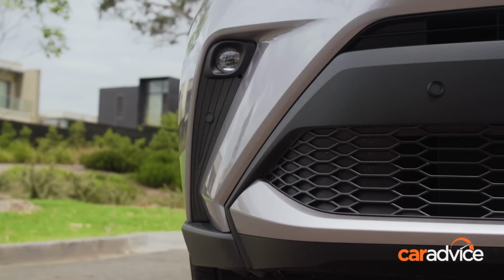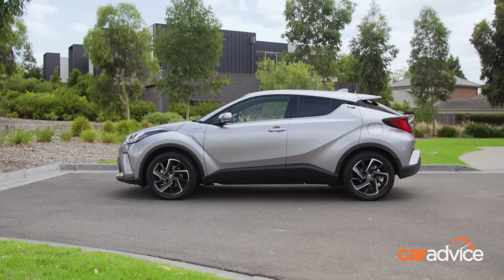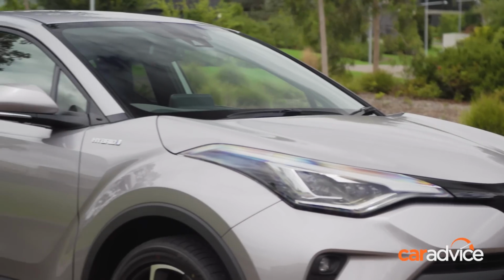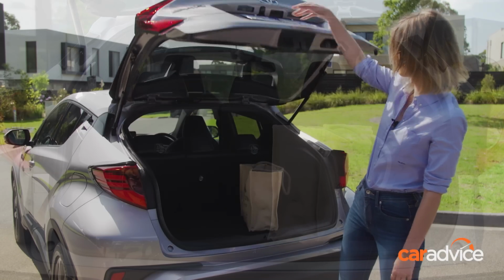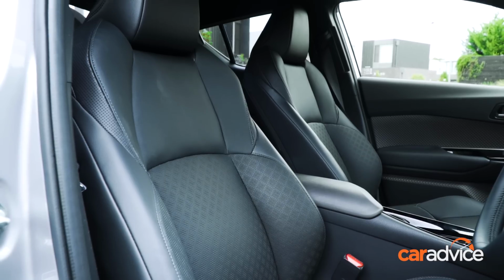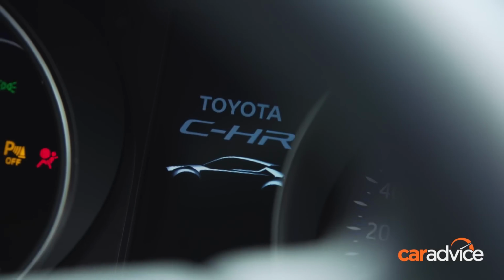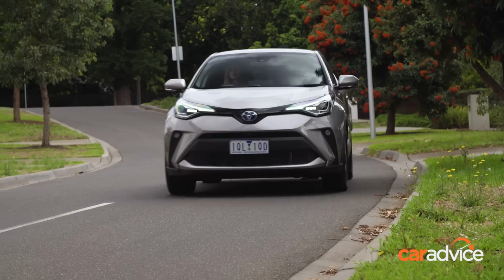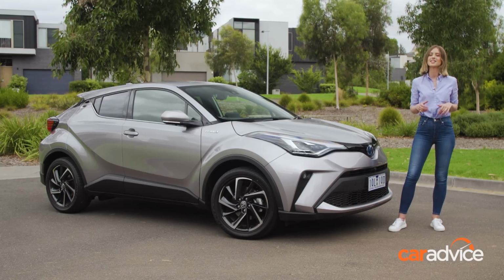Toyota C-HR Koba Hybrid 2020 review | Is the Hybrid worth it?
Despite Toyota’s mass appeal as a brand, the market for its compact SUV, the C-HR, feels a little more niche – especially when compared to other crowd-pleasing competitors.